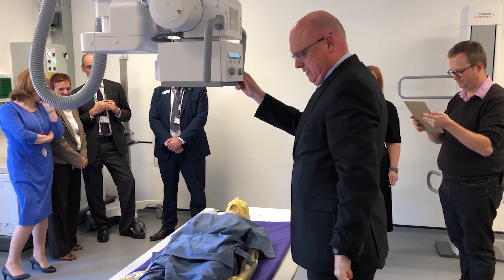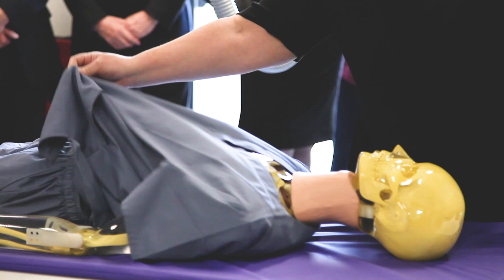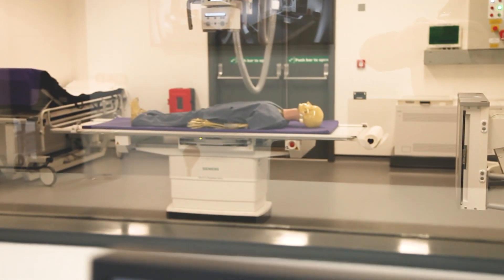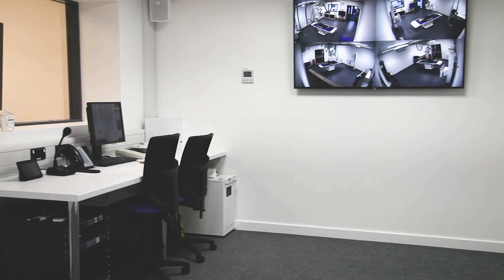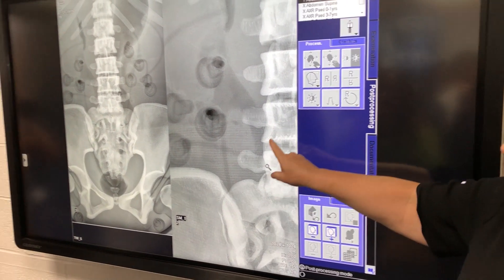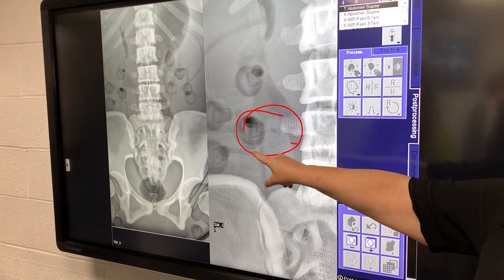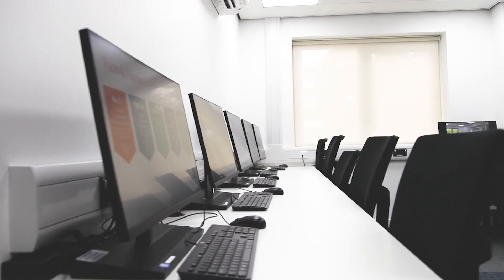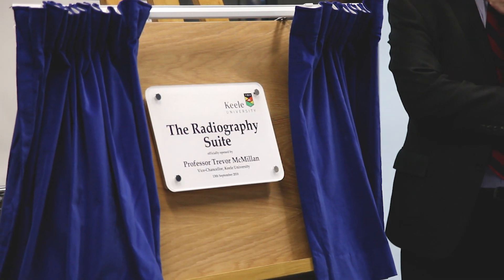Keele University opens new radiography suite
Keele University’s School of Health and Rehabilitation has officially opened a brand new radiography suite on campus this week.

The purpose-built facility will be used to train the next generation of radiographers on Keele’s BSc Radiography programme - which is about to welcome its second cohort of students following a successful launch in 2017 - and consists of a spacious 38m2 X-ray room with surrounding observation room, student study spaces and changing area. Siemens Healthineers supplied the Siemens Multix Fusion fully digital X-ray machine.